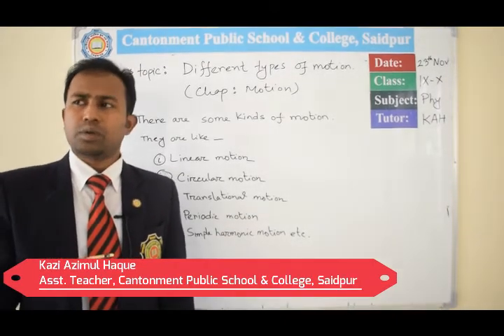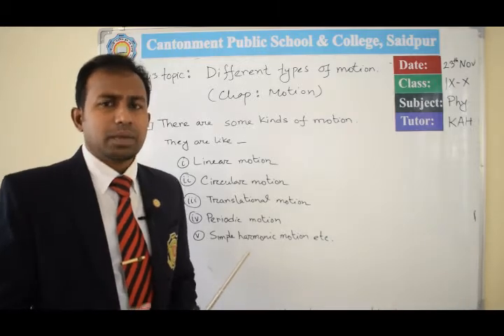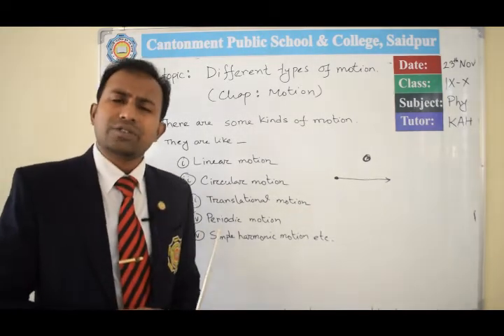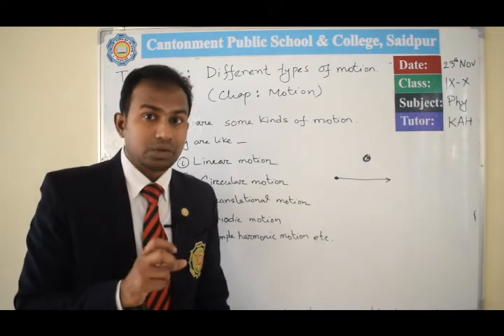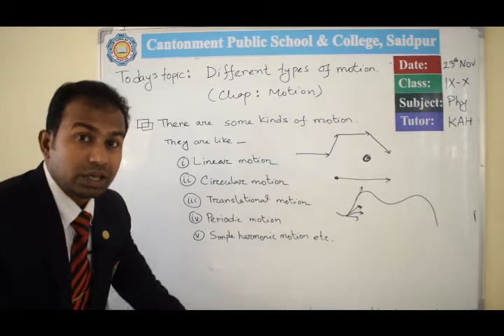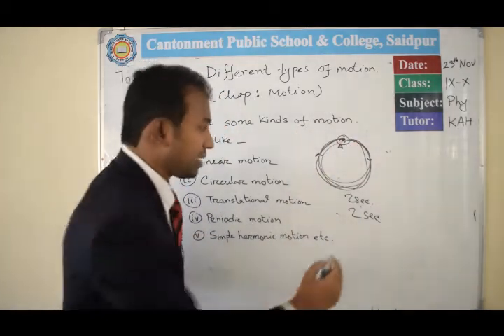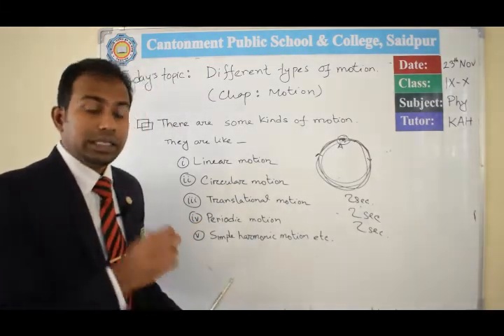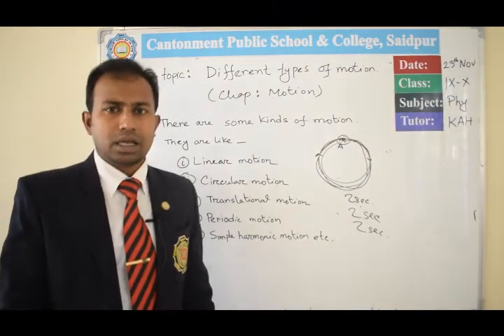EV Class IX-X Physics: (Different Types of Motion)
Kazi Azimul Haque
Asst. Teacher